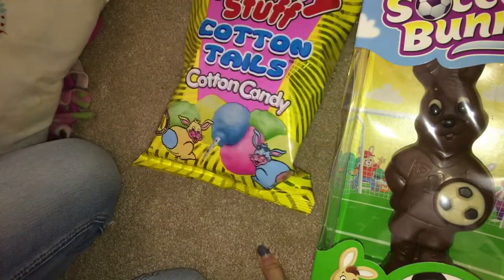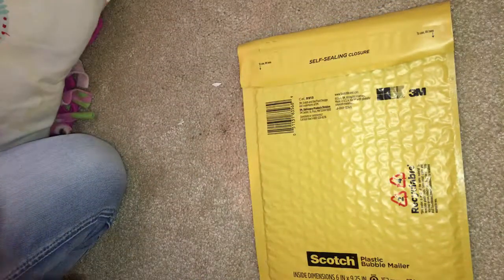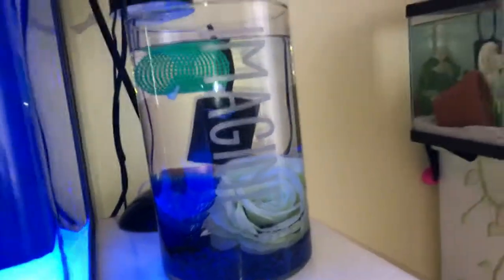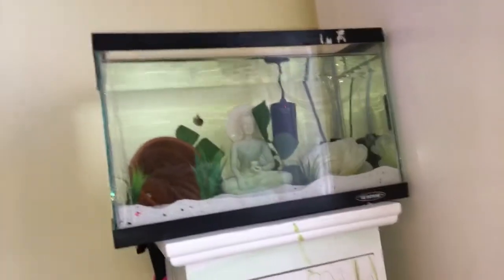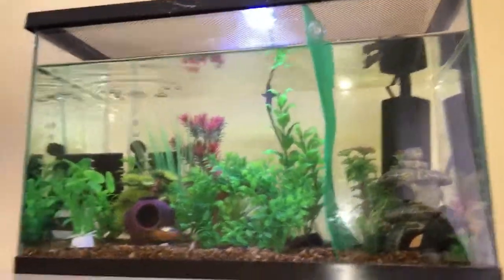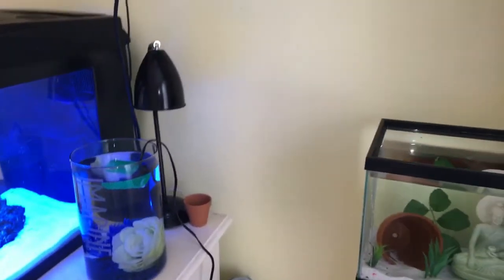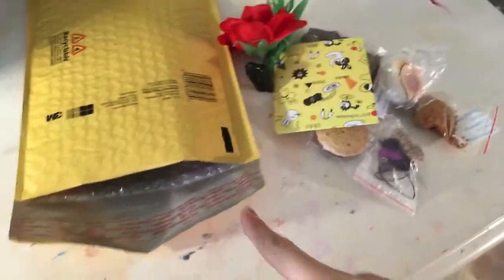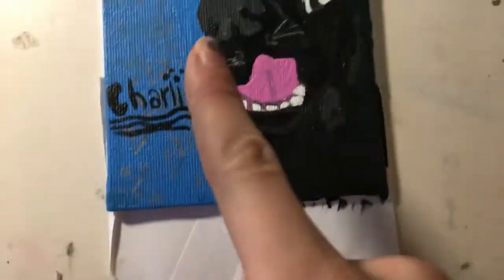Betta fish supply haul: Paris Jean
I haven't mentioned this on YouTube yet, but I got 2 new bettas from @bettaanimal on Instagram. There will be an Unboxing video on Sunday

Filmdate of this video: February 24th 2017

Goal: 700

Want a personalized betta fish painting? Check it out!

Hi! I'm a 13 year old girl. I go by the name Paris. I love betta fish and all animals. I own female and male betta rescues, a 6 yr old bearded dragon and a dog. I try to upload weekly. Xoxo- Paris